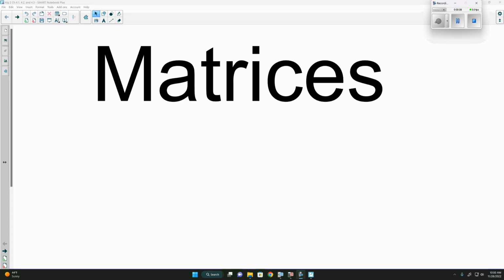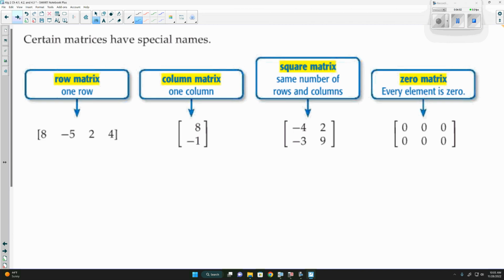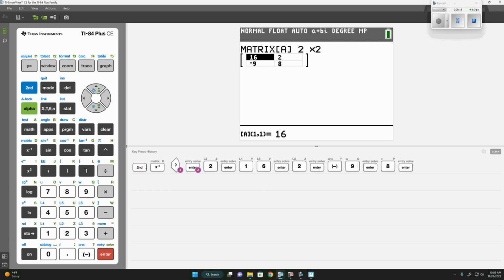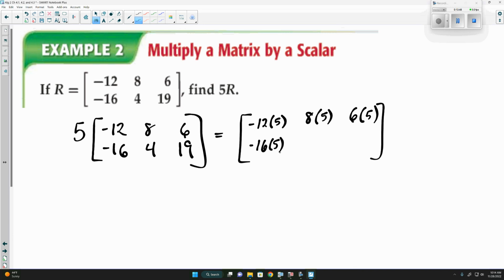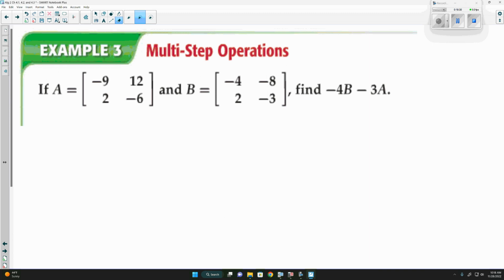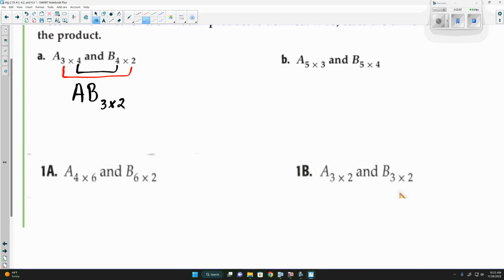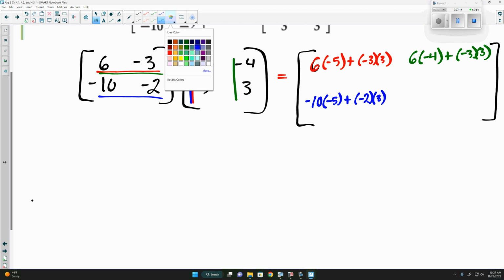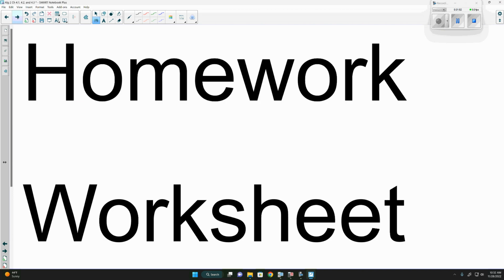Algebra 2 GB Chapter 4.1, 4.2, 4.3